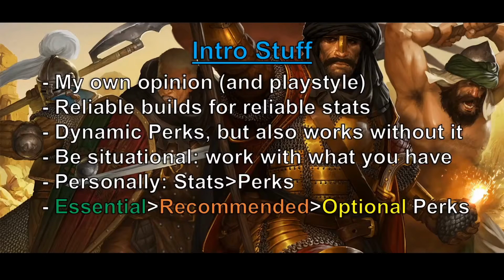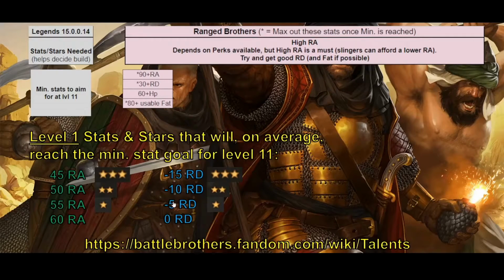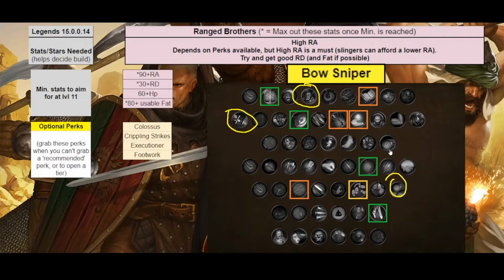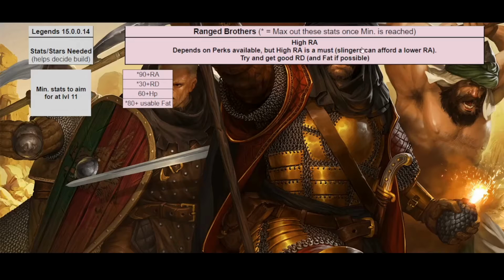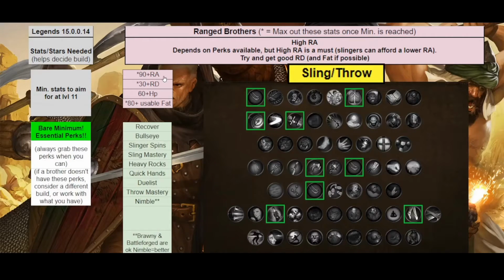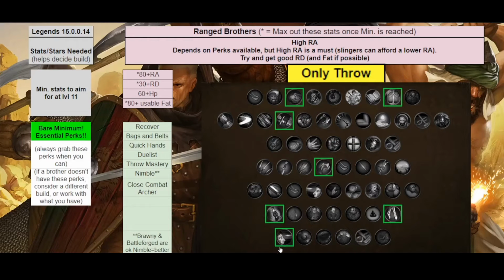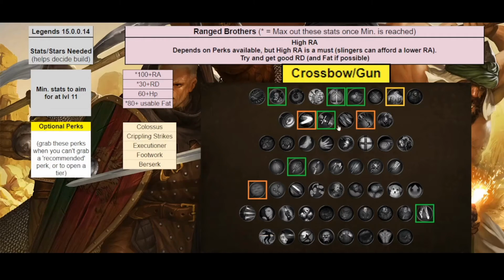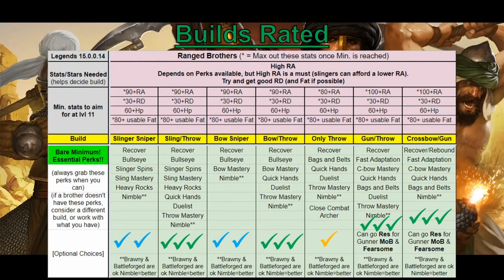Ranged Brother Builds (pre-15.0.0.29) - Battle Brothers Legends Mod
Welcome to my guide video to Ranged Builds. This video is designed to help make good builds in Legends Mod, with or without Dynamic Perks. I hope this can assist you with your playthroughs.

Legends Mod for Battle Brothers is the largest expansion-type mod available to the game. It contains plenty of new enemies, brothers, perks, magic, origins, etc. You can even play as the skeletons, a necromancer or even a druid, amongst many other starts. The sub-mods; Battle Sisters and Dynamic Perks adds a lot of variety to the game (World Economy and Theriantrophy are still a work in progress).

Link to my Twitch: (check community tab on my YT channel, Discord or Twitch for the schedule)

0:00 - Important Intro Stuff
2:55 - Range Stat Info
5:09 - Bow Sniper
8:19 - Bow/Throw
10:14 - Sling Stats
10:45 - Slinger Sniper
12:51 - Sling/Throw
14:15 - Only Throw
16:42 - Crossbow/Gun
18:47 - Gun/Throw
20:43 - All Builds Rated
22:18 - Final Notes

Editing Software: Blender and GIMP